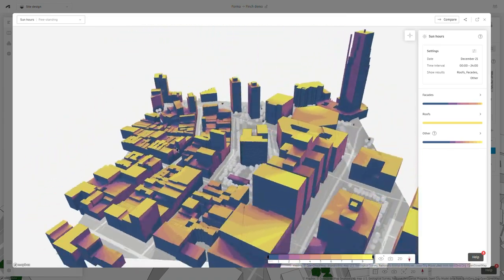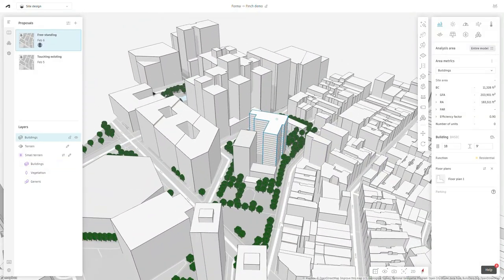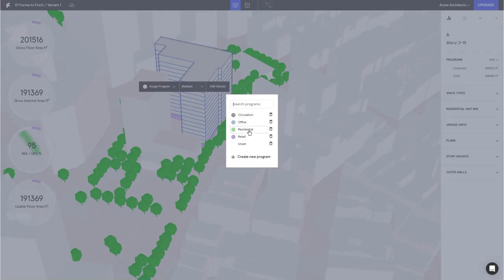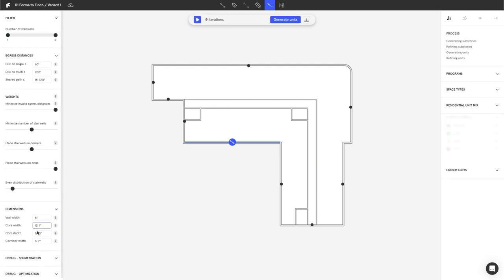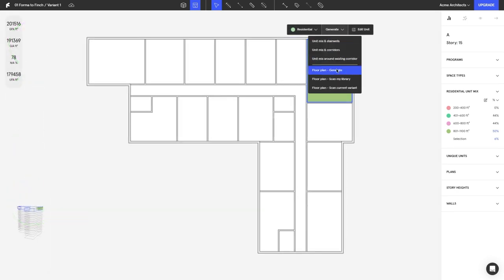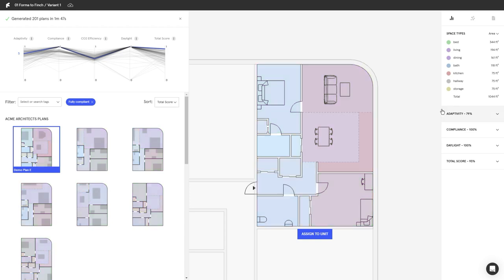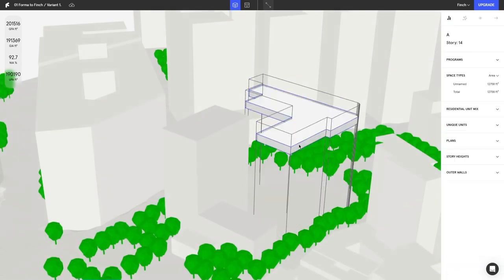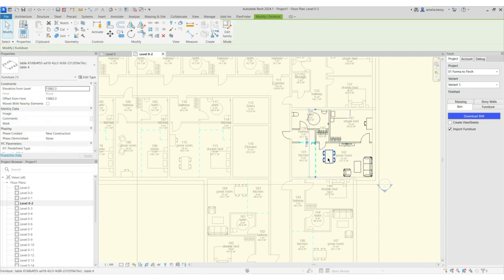Forma to Finch Integration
In Forma, easily fetch a site from anywhere in the world, explore conceptual volumes, and analyze performance. Send your model to Finch to generate regulation corridors, optimize unit mixes, and create customized, compliant floor plans. When it's time to advance to the next development phase, transition effortlessly into BIM in Revit—all with a single click!